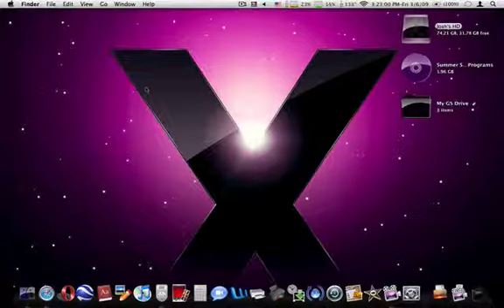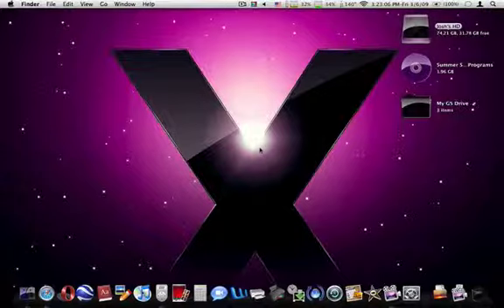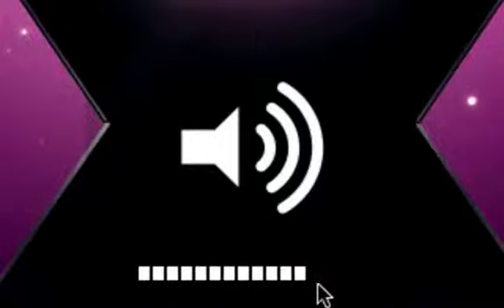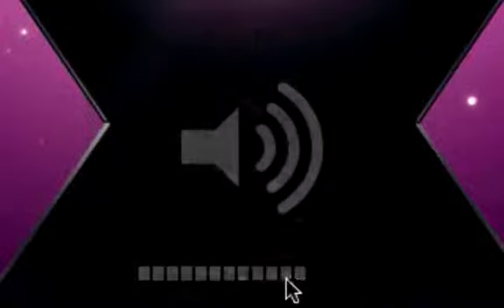Volume Trick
This is a cool trick you can use to make your volume setting a little more accurate.

The keys are:  ⎇⇧